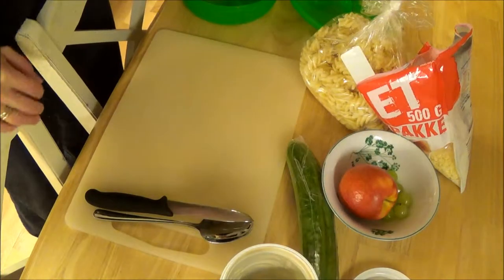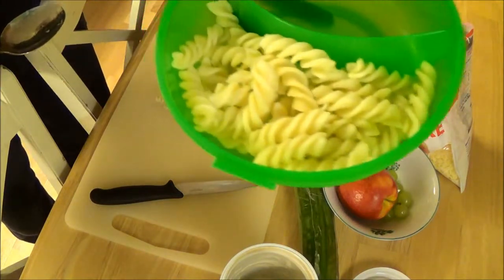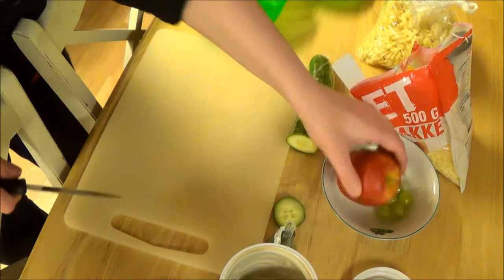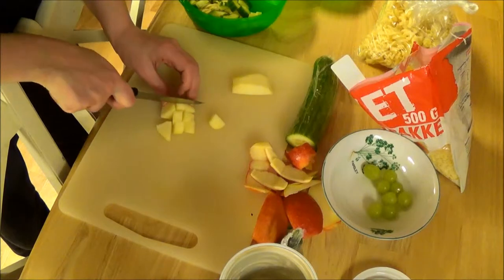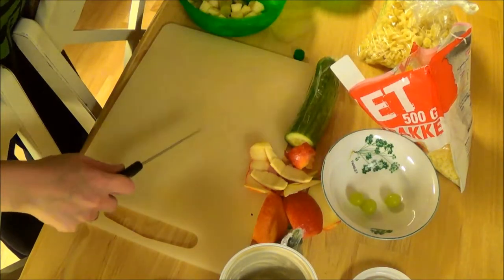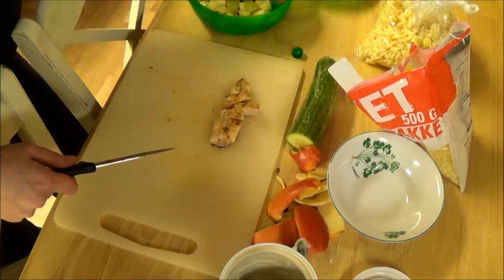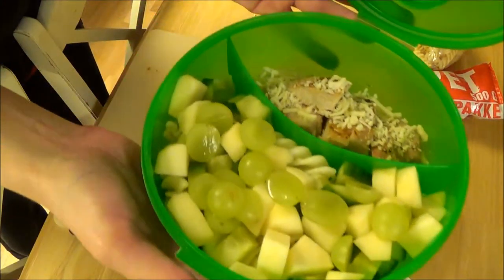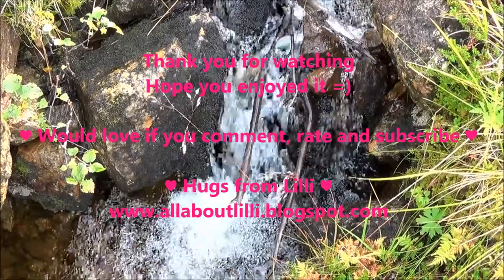♧♣♧ Food Time ♧♣♧ Chicken Lunch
I changed the serie name to food time =)
That way I can do other things then just dinner =P